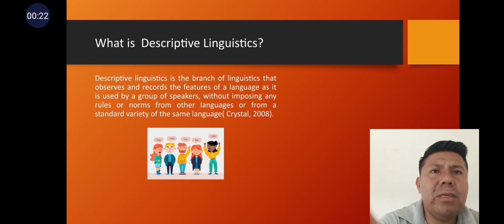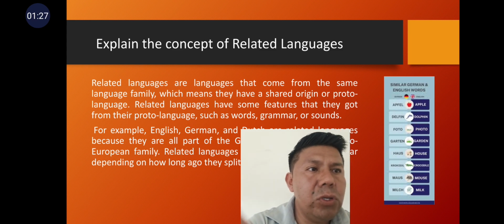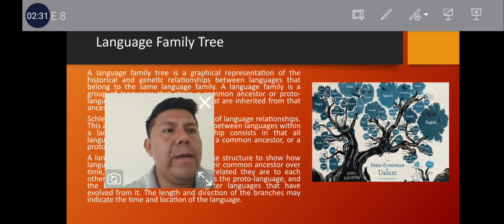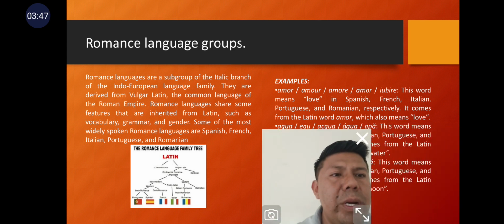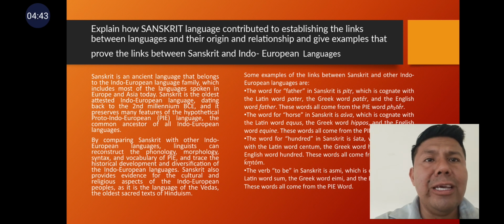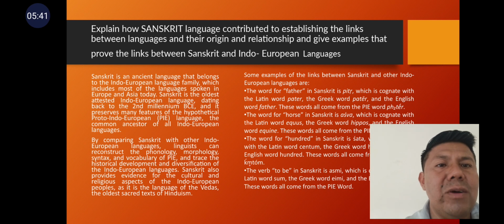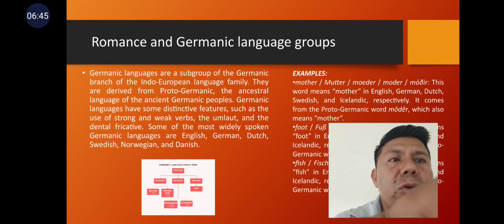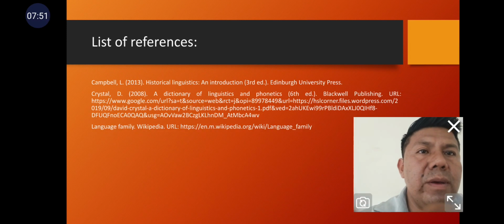Related Languages, role of Sanskrit and establish the relations between world languages.